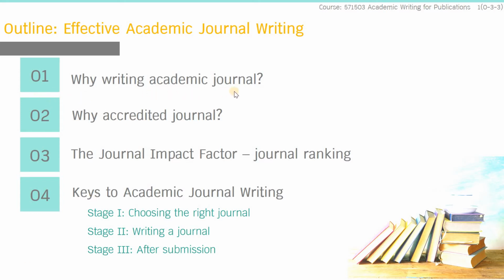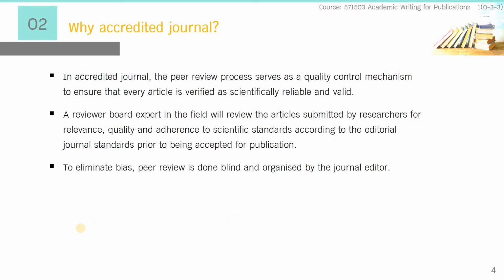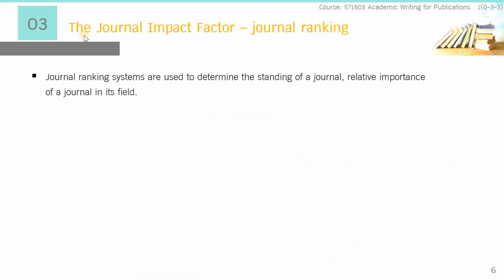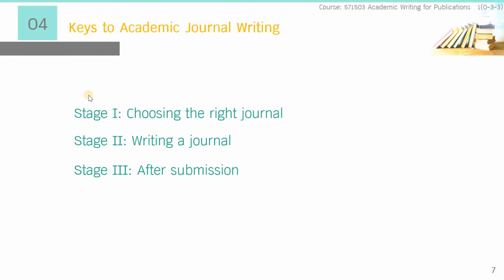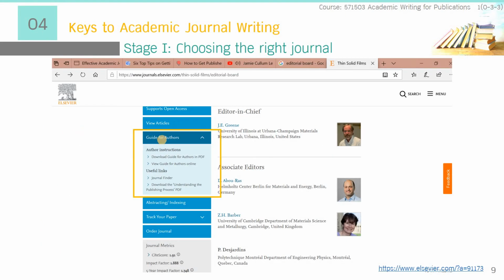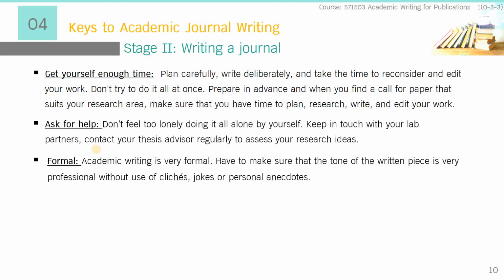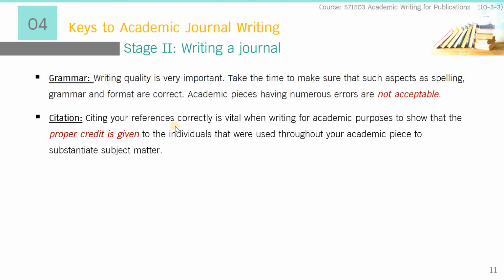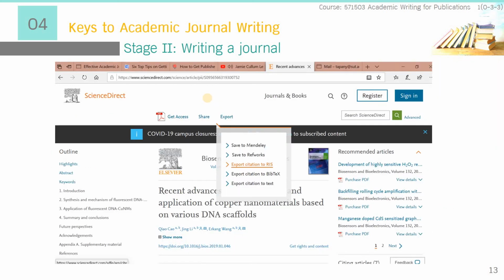571503 EP1 Effective academic journal writing